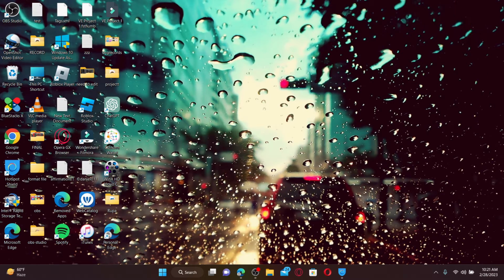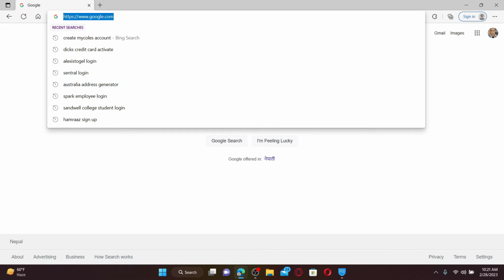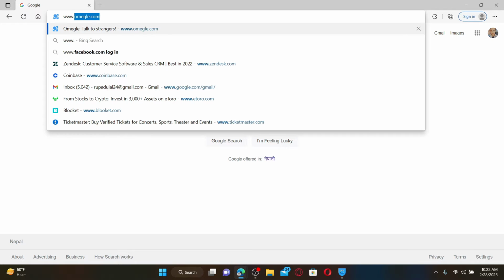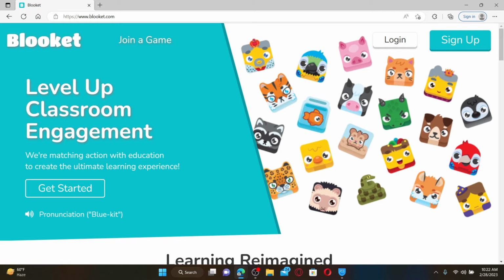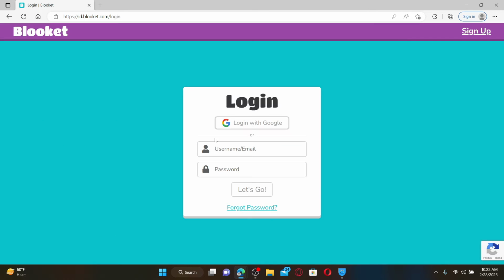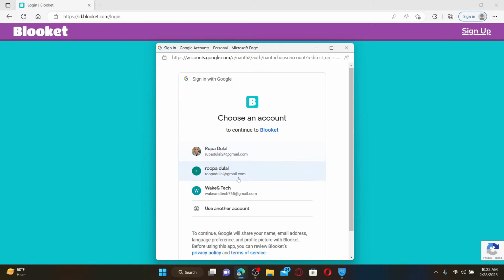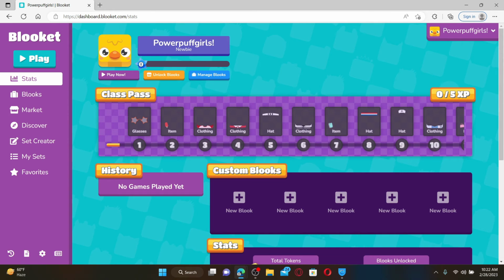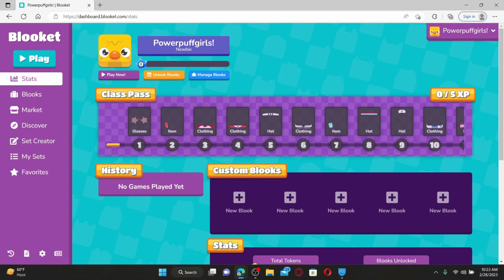Blooket Login: How to Login into Blooket with Google Account 2023?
Blooket is a popular online platform for creating and playing educational games. In this video, we'll show you how to log in to Blooket using your Google account. Whether you're a teacher or student, this step-by-step guide will help you access Blooket and start playing educational games in no time.